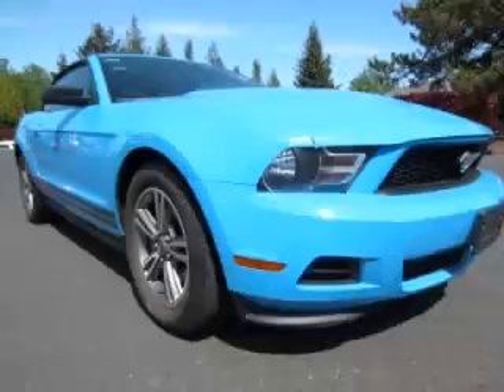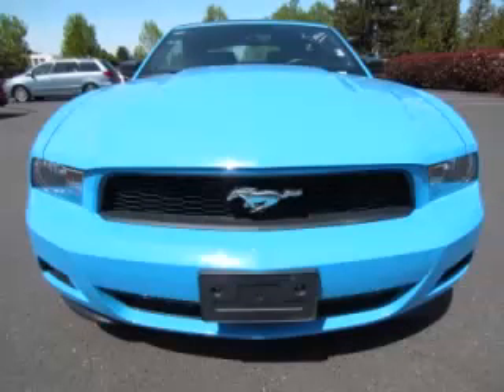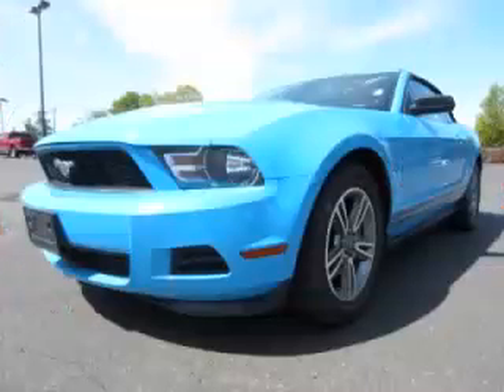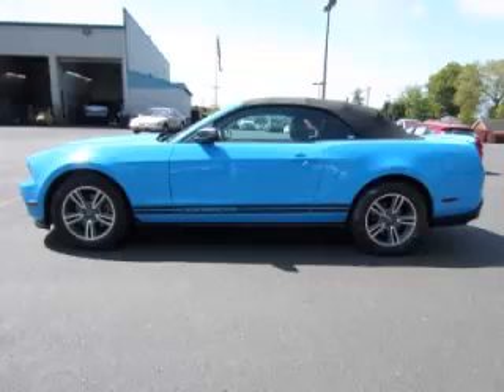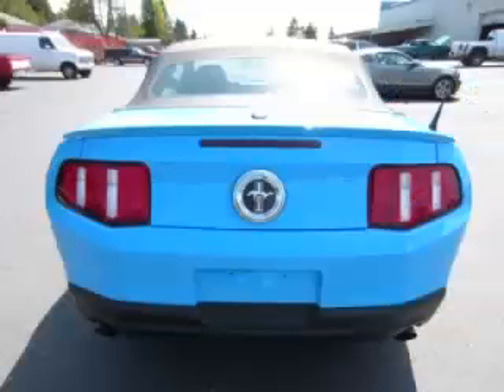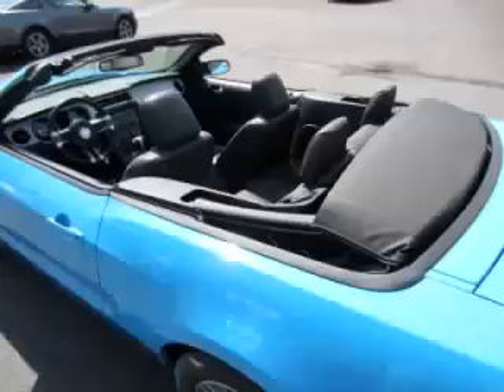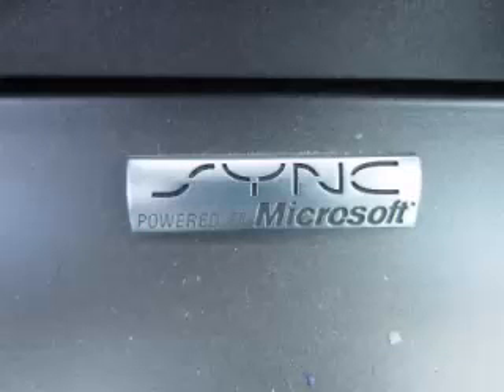2011 Ford Mustang Convertible (Premium) in Hillsboro OR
At Dicks MacKenzie Ford , our long-standing customers know us a dependable source of used pre owned vehicles, like this Ford Mustang Convertible (Premium) with Leather and SYNC2 Door Convertible , conveniently located in Hillsboro, Oregon . For the absolute best in service, selection, and value, please visit our to learn more about this exceptional 2011 Ford Mustang Convertible (Premium)

4151 SE Tualatin Valley Hwy

2011 Ford 2 Door Convertible with Leather and SYNC2 Door Convertible

Engine: V6, 3.7L; DOHC 24V
Fuel: Gasoline
Transmission: Automatic
Exterior Color: Blue
 Stock #: P10611
 VIN: 1ZVBP8EM8B5111347